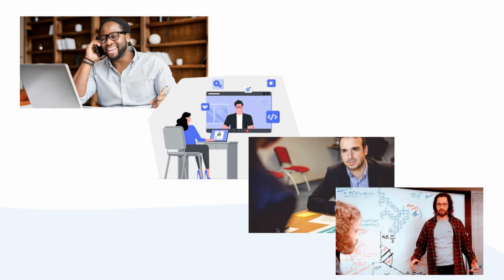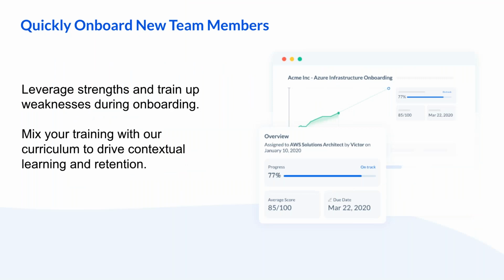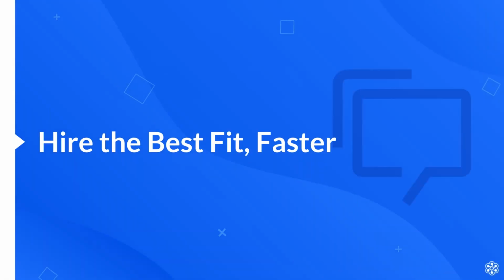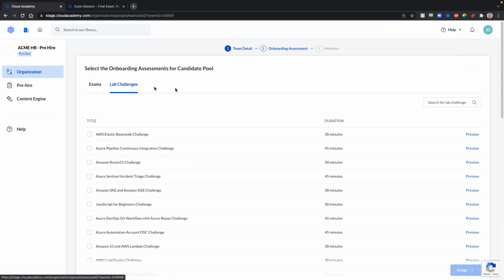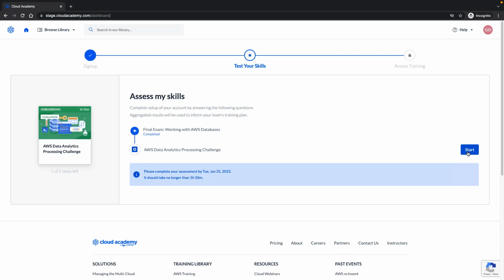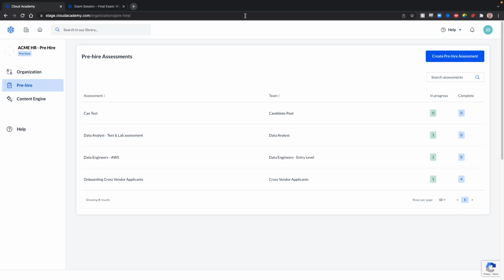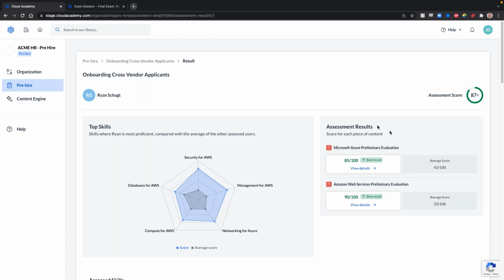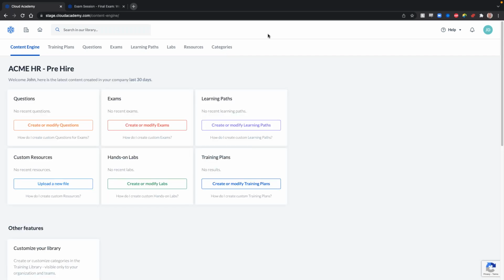Pre-Hire Assessment: Know The True Tech Skills Of Your Next Hire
Pre-hire Assessment gives you the ability to assess the tech skill levels of candidates just as you would with your own employees. You'll be able to understand where a new hire will start from in his/her skill development on specific cloud platforms and web technologies. Think of it as a replacement for the typical IT white-boarding exercise.

Unlike other assessment vendors that simply state where someone is at a point in time, our goal is to help grow an individual’s practical skills during their entire lifetime with a company, from hiring to retiring. We do this by understanding where that person is today, where the company needs them to go, and mapping a training plan to get them there.